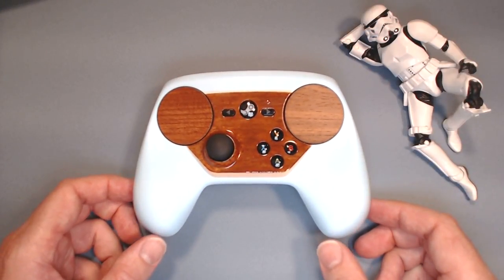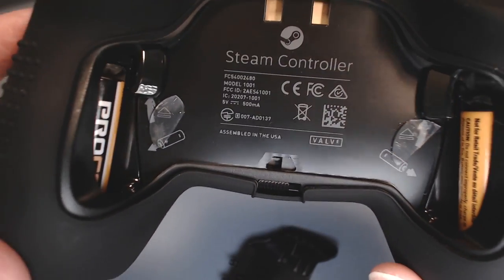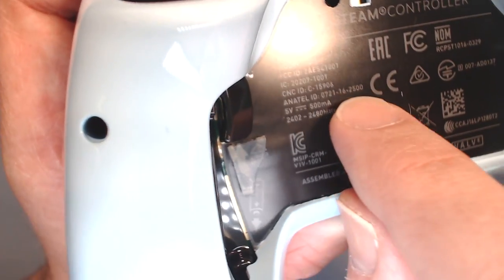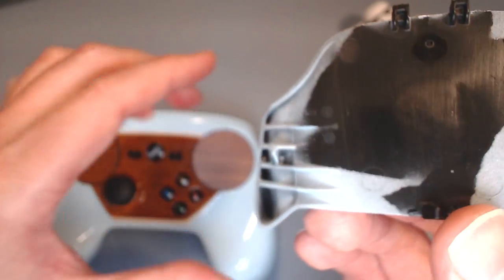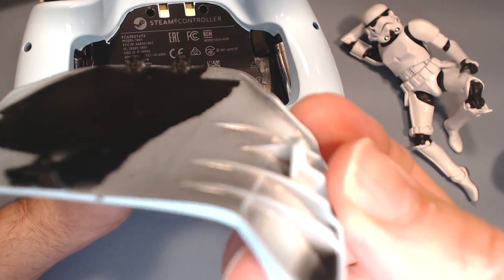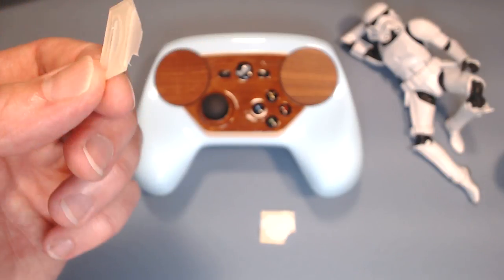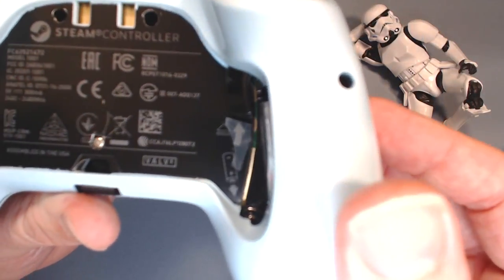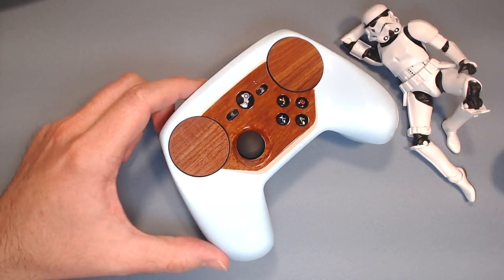Life Hack! Softer Back Paddle Grip Clicks DIY Modification - Steam Controller Tutorial / Tip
I covered using Silicone Nose Pads before but this time I also added Rubber Dip Coating to the Back Plate. It's made my Back Paddle Grips MUCH softer and easier to click. LIFE HACK! :P

Plasti Dip Clear Rubber Coating
Glasses Silicone Nose Pads

♫  "Road Trip," "Mondays," "I'll Be There" by Joakim Karud

VIDEO & SOUND
Microphone: Audio-Technica ATR2100
Webcam: Logitech C920
USB Audio Interface
Camera Adapter for Mic Arm
Mic Arms (2 Different ones):
Neewer Adj. Mic Arm

LIGHTING
Table Top Studio Light Kit
Chromo Inc CI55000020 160 LED
Neewer CN-AC2 Power Adapter